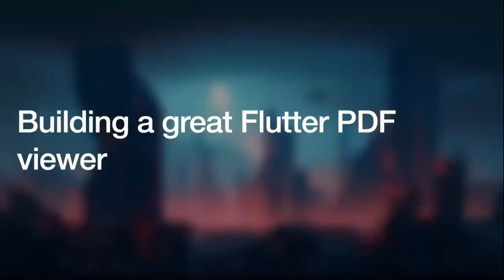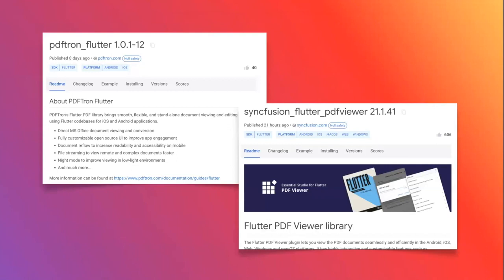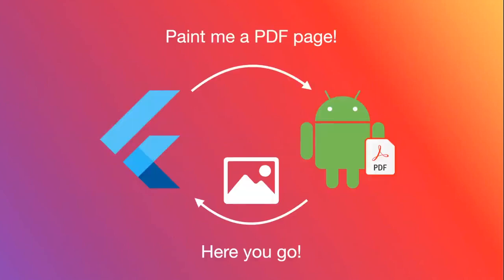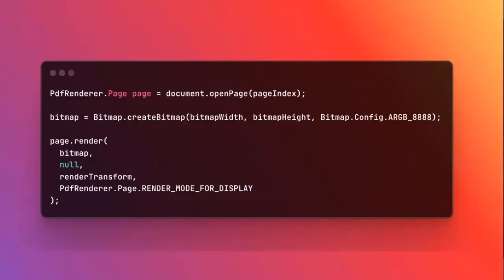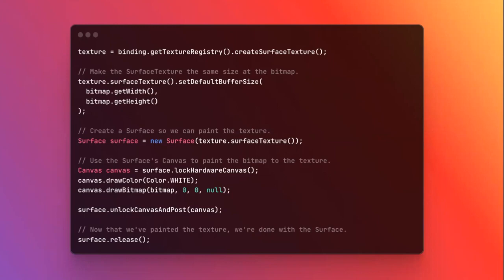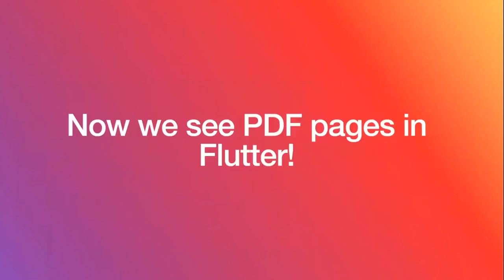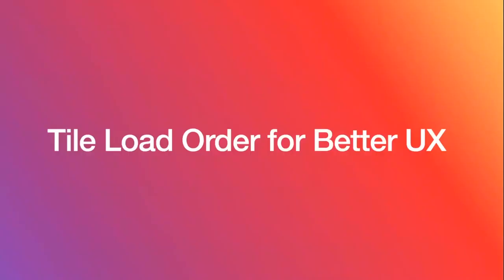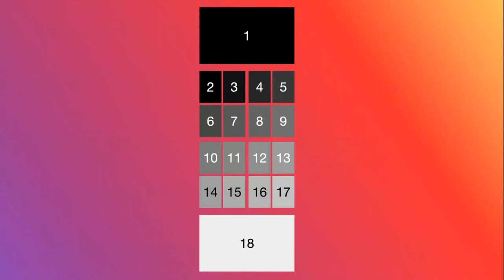How to build a Flutter PDF viewer - Flutter Silicon Valley Meetup - April, 2023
In this presentation, Matt discusses how his team solved PDF viewing in Flutter for Daylight Computers. This session was hosted and recorded by the AtSign company.